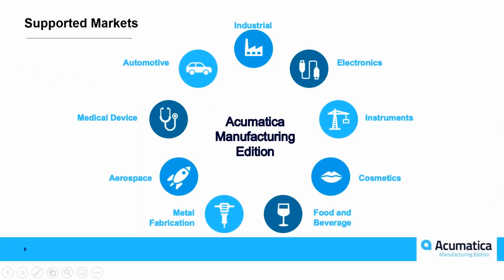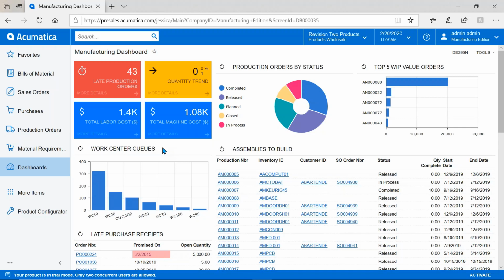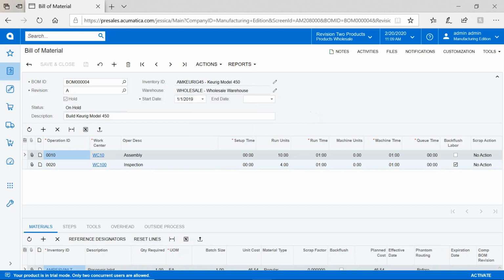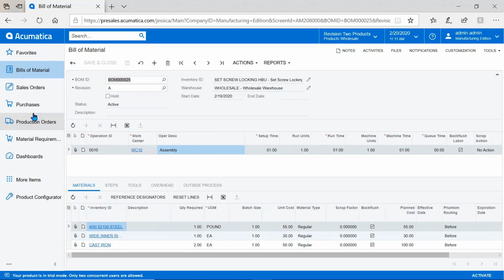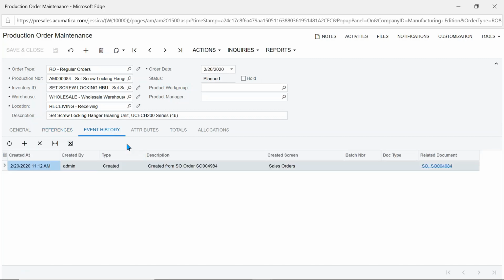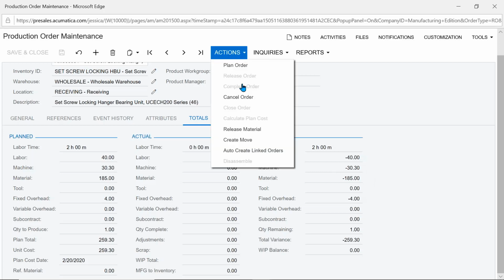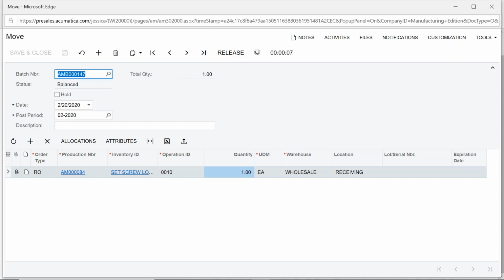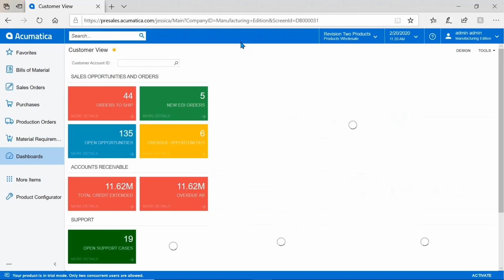Acumatica Manufacturing Edition: Learn 9 Ways to Automate Manufacturing Production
Watch this Acumatica Manufacturing Edition video to learn how to automate the following manufacturing processes:
Monitor job status, review refine and improve estimating, job planning
Confirm quotes are accurate before production begins
Determine material availability
Notify purchasing of shortages
Identify scheduling bottlenecks and what can be promised
Configure custom products and services
Speed up quoting, estimating, order entry and production process to deliver more product with less cost
Track live shop floor information against work ticket
Labor Tracking – productive or non-productive